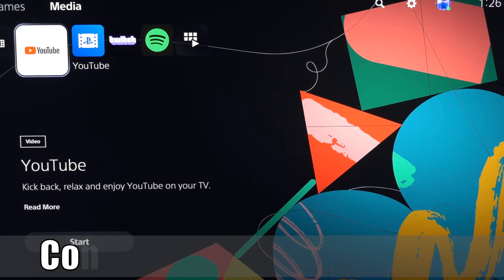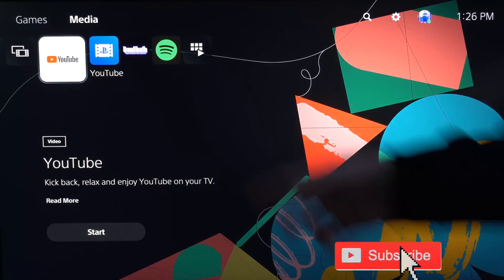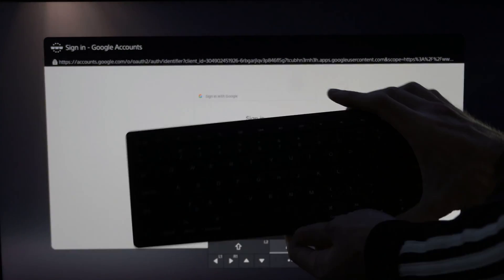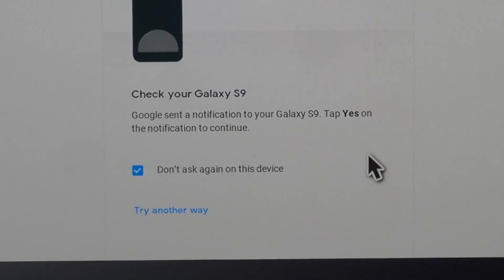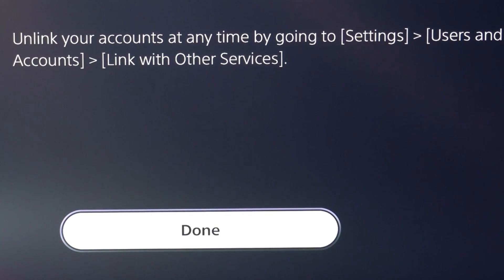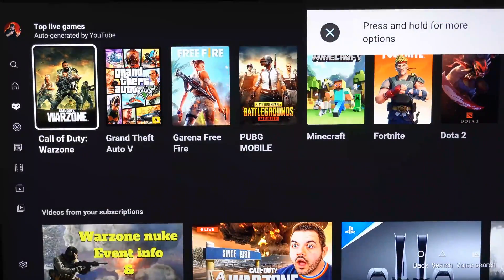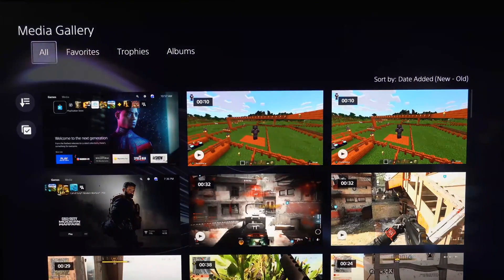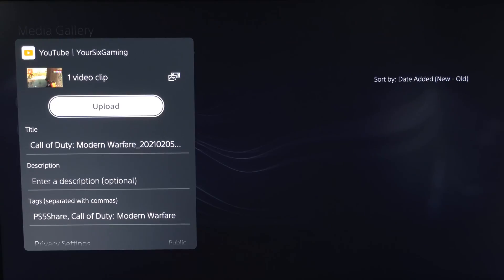How to Connect Youtube Account to PS5 to Watch & Upload Videos Clips (Best Tutorial!)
Do you want to know how to Connect your Youtube Account to your PS4 to watch videos on the youtube app, to live stream or upload videos to your account. This is very easy to do. Theres two different ways to sign into your youtube account. The first way is to go to settings, then select users, and go to link with other services. This will allow you to log into your account on the youtube app as well and will allow you to upload clips to youtube. The other way is to go to the youtube app and select sign in and this will link the account to your PS5.